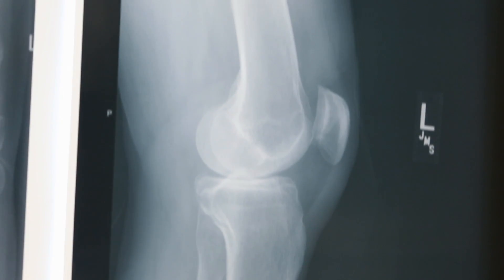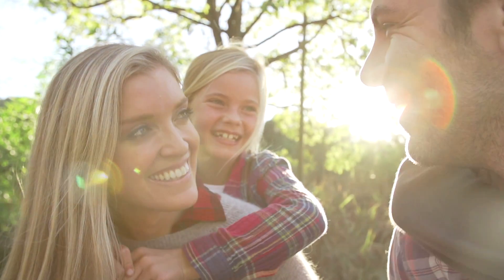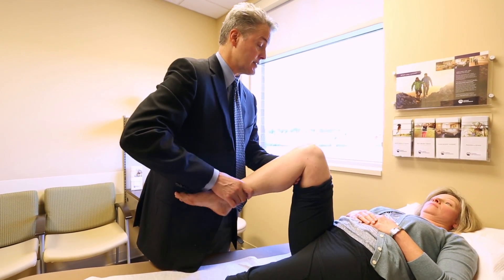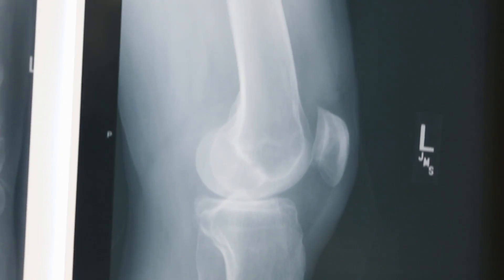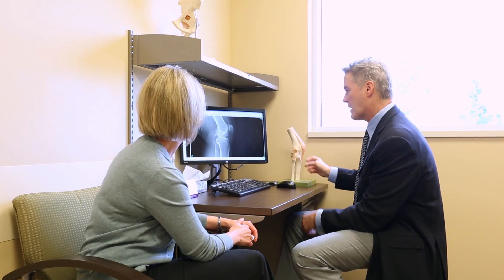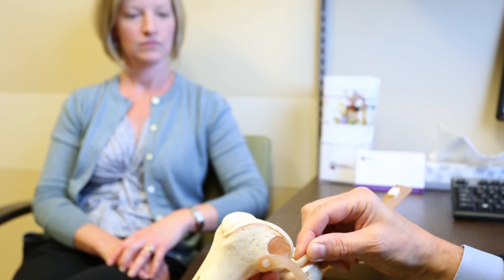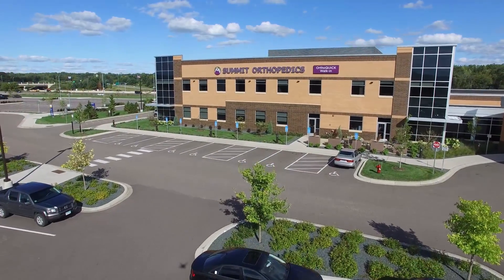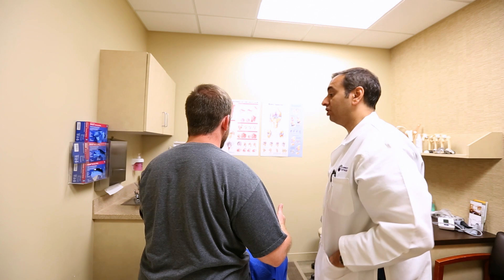How does the doctor diagnose arthritis?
Listen to Summit Orthopedics' experts explain the steps in the process to determine whether a person has arthritis. Featuring arthritis specialists, Peter Daly, MD, and Kristoffer Breien, MD. For more information or to find an expert, visit us at summitortho.com.

Video Transcription:

Kristoffer Breien, M.D.: The diagnosis is a combination of exam, X-ray, and history. You'll tell us that my knee has been hurting. It hurts all the time. You tell us your hip hurts, your elbow hurts, you tell us that you have pain that is under emitting or that it continues, it keeps ongoing. It really doesn't go away. It may have good days and bad days, but it's persistent. Those are historical things. In terms of the exam, we'll do the same thing. We'll look at the joint that's affected and if it's swollen, that's definitely a sign something is going on. Sometimes when we bend the knee or the hip, we can hear a grinding noise. Again, that's a sign that we're running out of cartilage or that the padding of the joint is being worn away. Those are all physical exam findings. Lastly, we get X-rays. We don't need an MRI usually, generally X-rays are sufficient. We get an X-ray and we look at it and we'll see that the joint is different. If you look at a normal joint compared to an arthritic joint, the normal joint, the bones will be smooth. They'll have nice spaces between them that are filled with cartilage padding and in a diseased or an arthritic joint, we'll see that the bones are often times touching.

Peter Daly, M.D.: Then we take those pieces of the puzzle, which includes the historical details that the patient gives me, what their exam is like, and what their X-ray looks like. There's multiple pieces to the puzzle that allows me to try to come to a final diagnosis and tell the patient if they have arthritis and what type of arthritis they have. It might be inflammatory, it might be degenerative, it might be post-traumatic. There's a number of different categories.